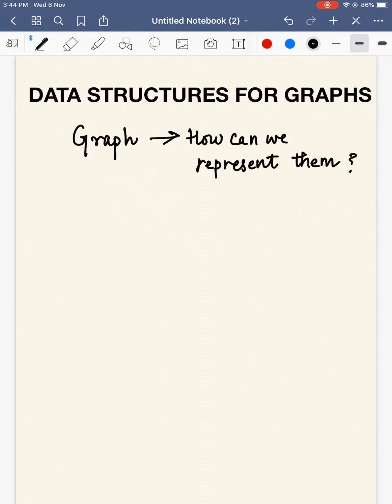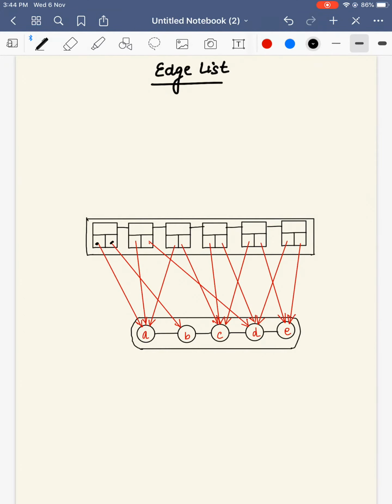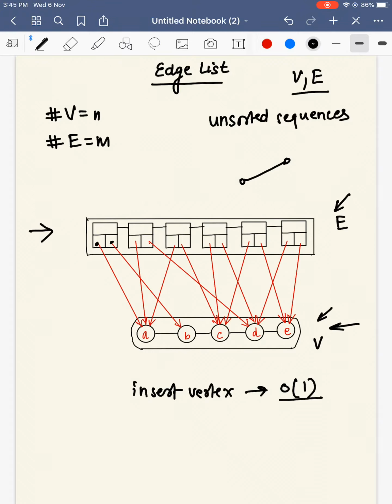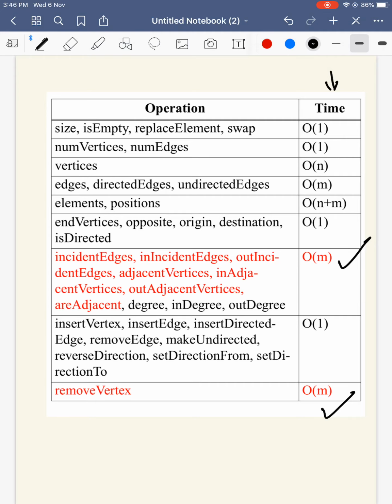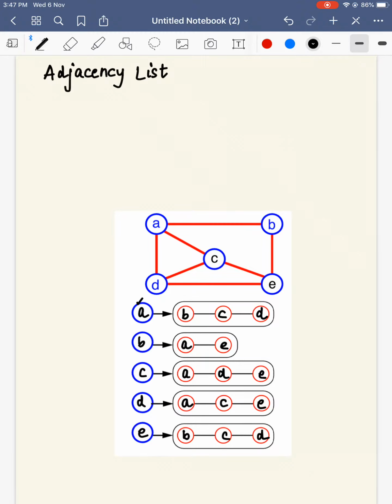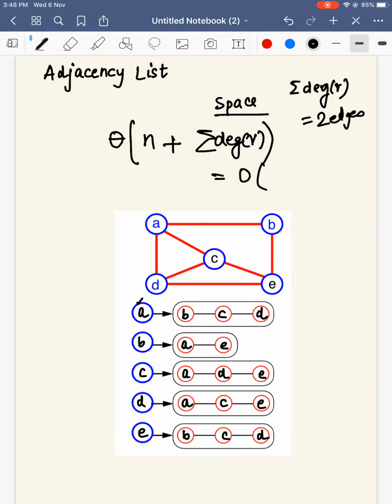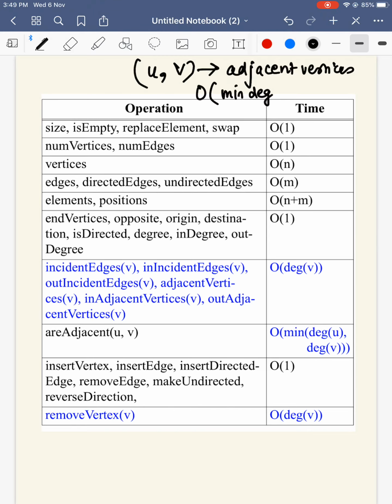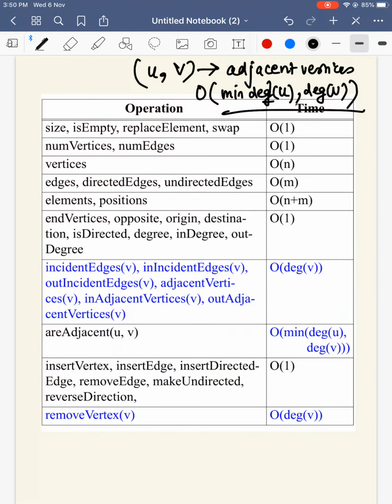Data Structures for Graphs: Edge List and Adjacency List